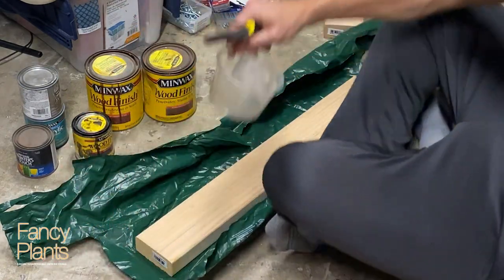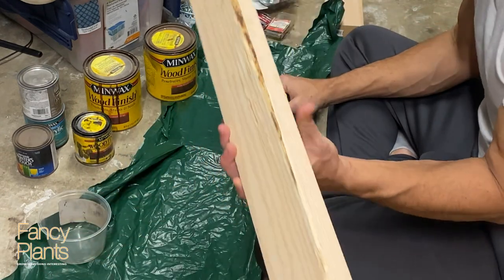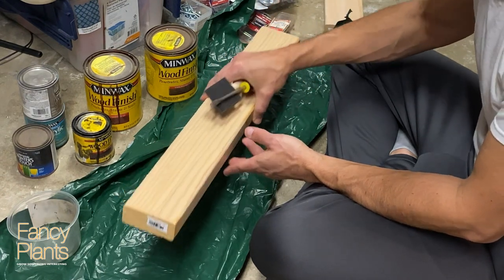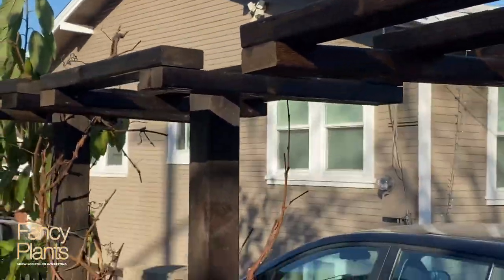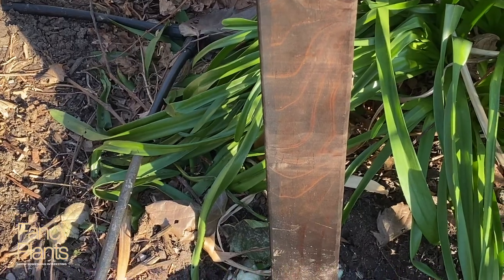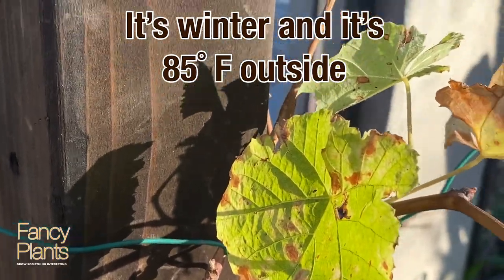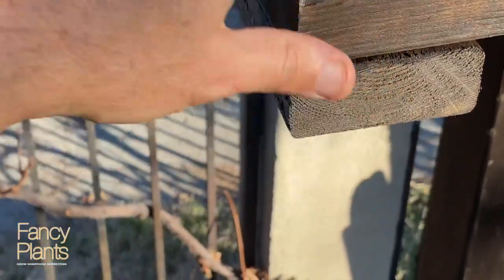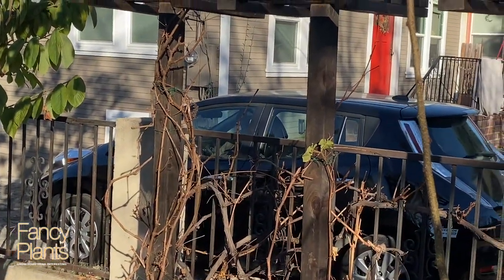DIY Grape & Dragon Fruit Trellis Build (with simple supplies) - No saw or heavy concrete needed!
We were growing grape vines on our shared fence but found that they grew too fast to be manageable. We decided to make our own trellis system that will let the grapes get taller, easier to manage, and off the fence so they won't bother the neighbors.

You'll need just a few simple supplies available at any big box store, plus a good battery-operated screwdriver or impact driver.

We're using this method for growing grapes, dragon fruit, passion fruit, and any other vining plants.

Enjoy and get to work on that backyard (or front yard) food forest.

Grow something interesting. Let me know what it is :)